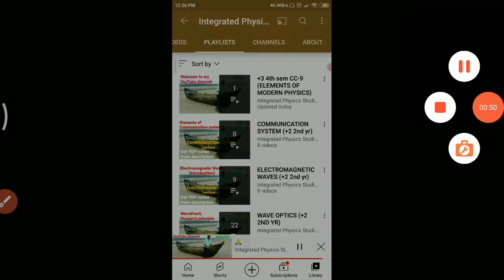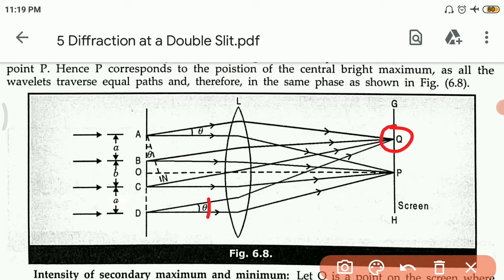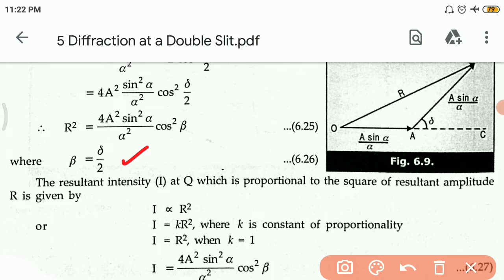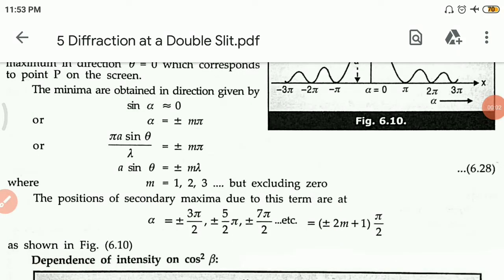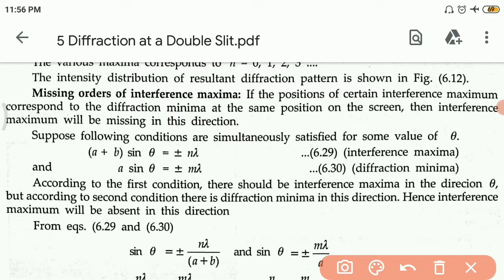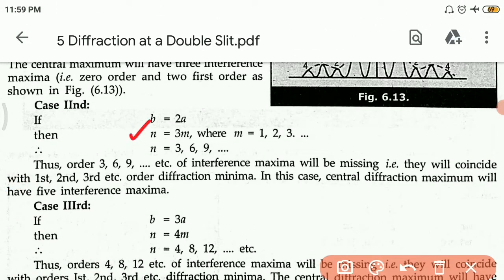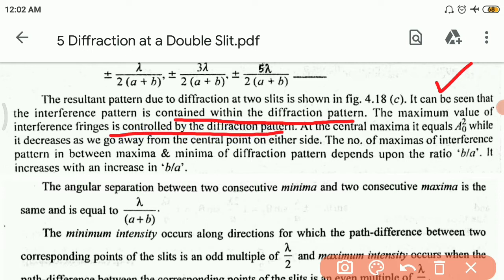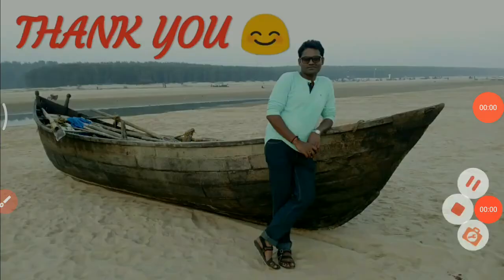Diffraction at a Double Slit (CC-4 UNIT-4(1) Lec-5)